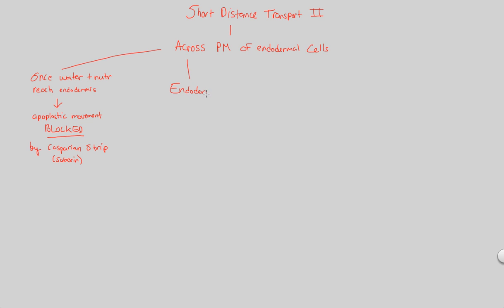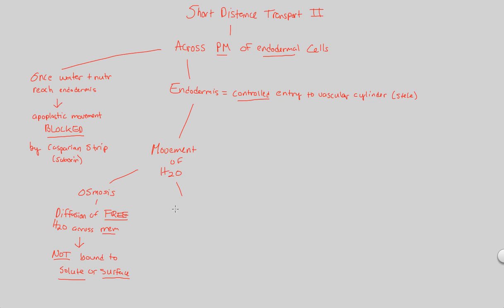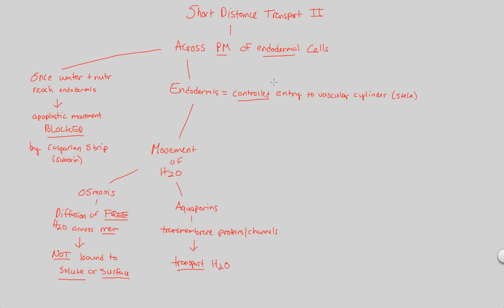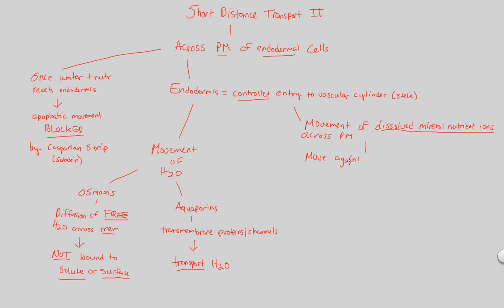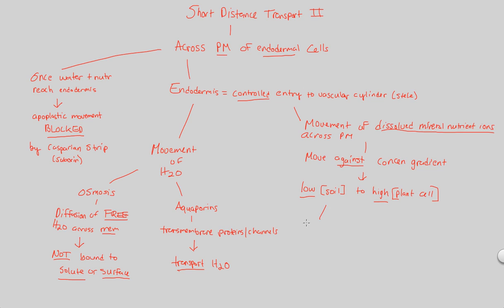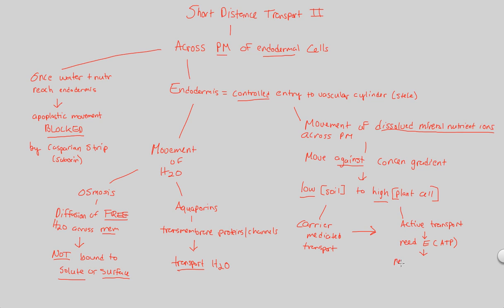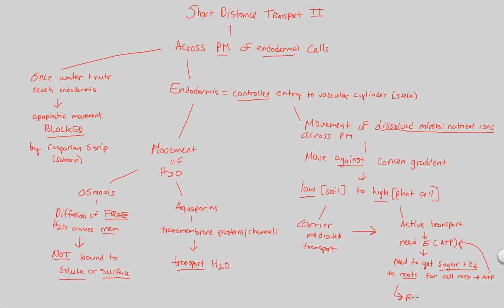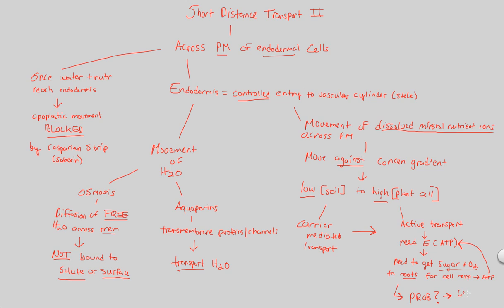Plant Transport - Short Distance Transport II | BIALIGY.com